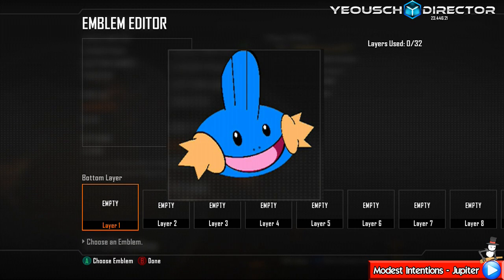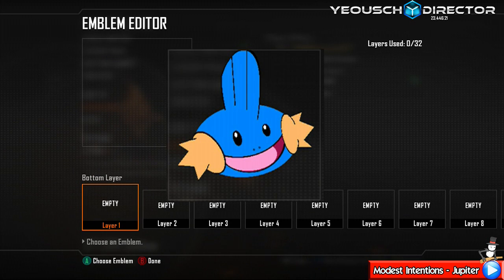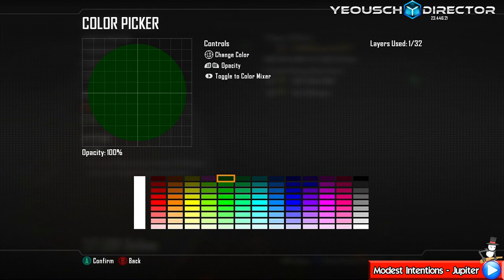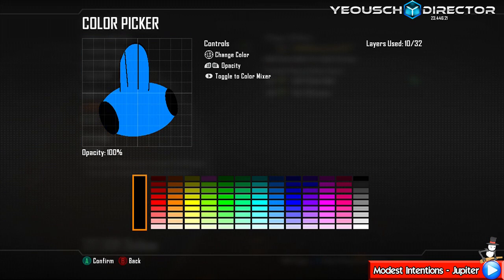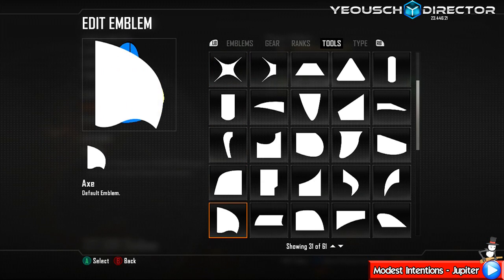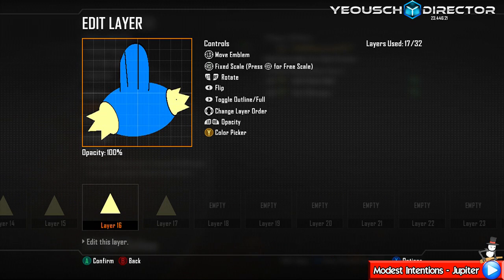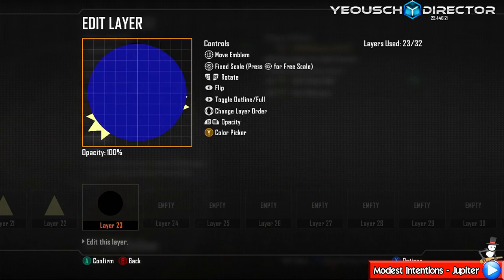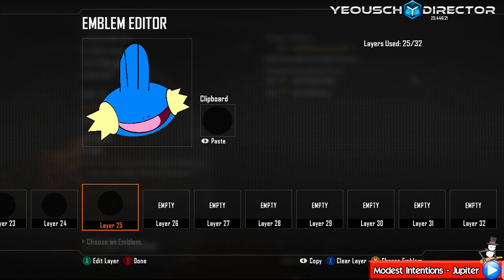Whiteboy7thst intro! - Mudkip Emblem Tutorial (pokemon)